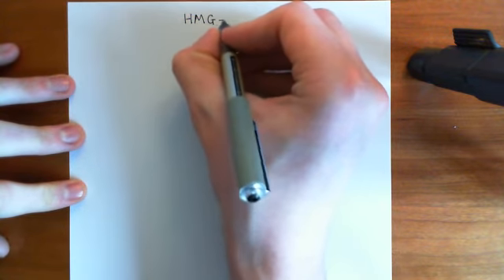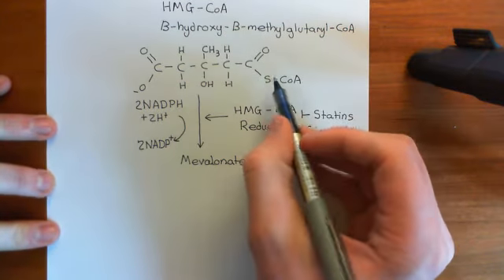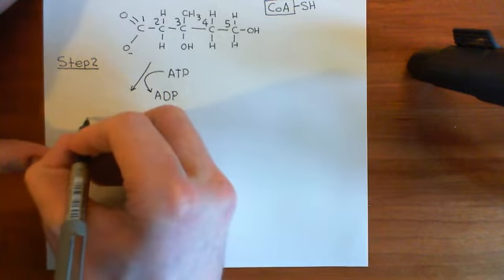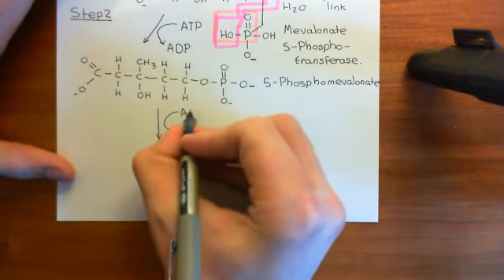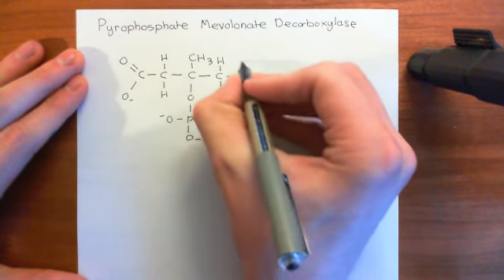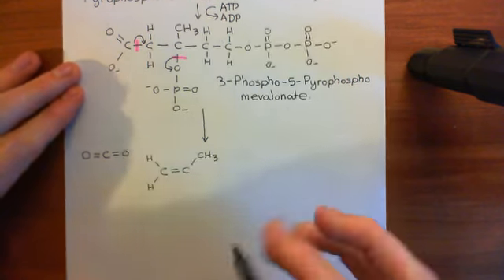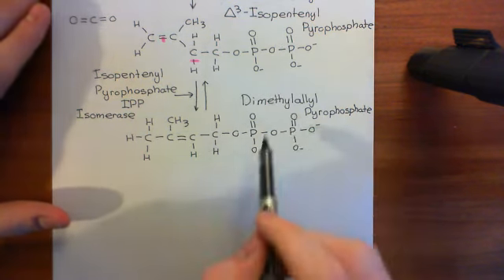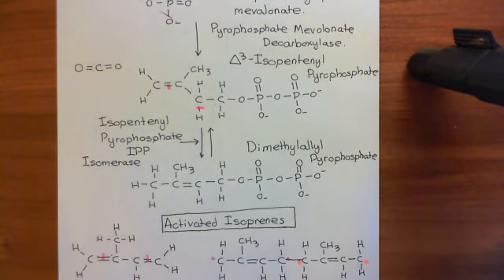Cholesterol Biosynthesis Part 4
In this video we discuss the de novo synthesis of cholesterol from acetyl coenzyme A.